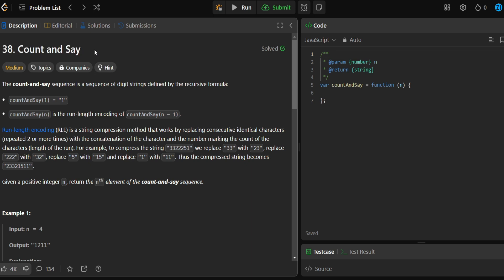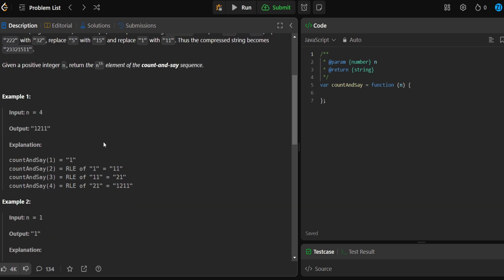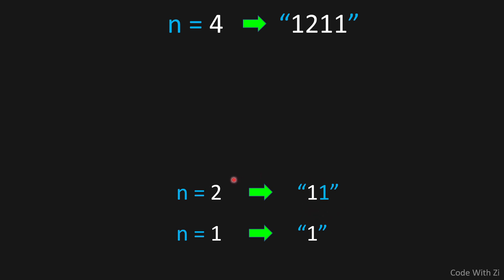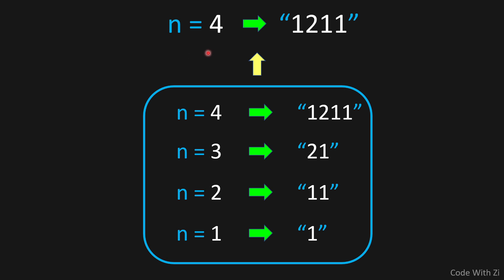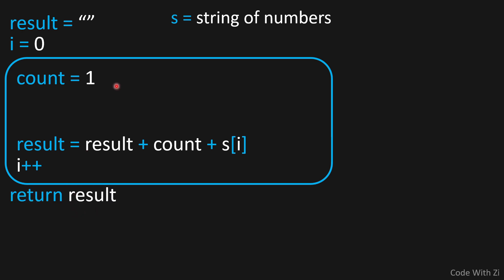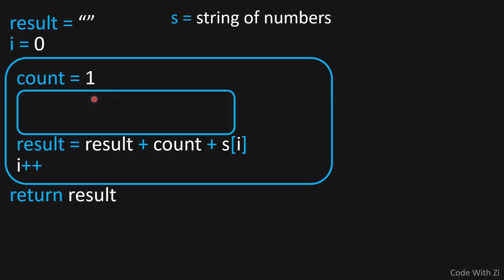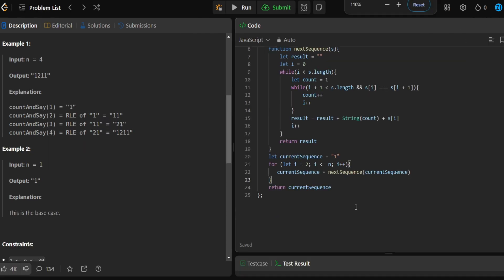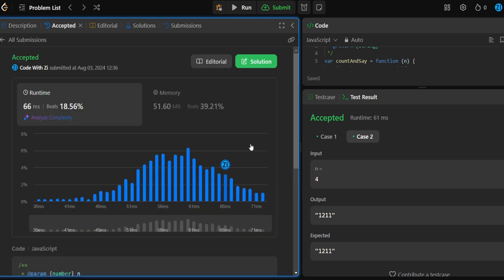LeetCode: 38. Count and Say (Visualized)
In this video I explain and show you how to code the solution for the LeetCode: 38. Count and Say problem in Javascript in the easiest way possible and while getting an optimal time complexity, I fully explain each step and each part of the code, trace and visualize the algorithm to make sure you fully understand how to solve this leetcode problem.

lets code it together.

Time Stamps🕒:
00:00  Reading the Question
01:31  Explanation & Visualization
11:06  Code